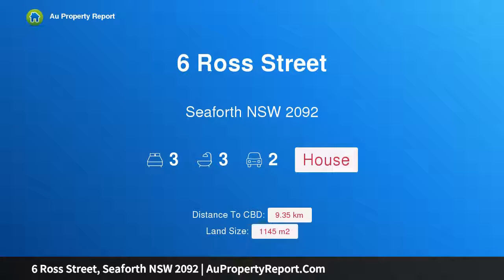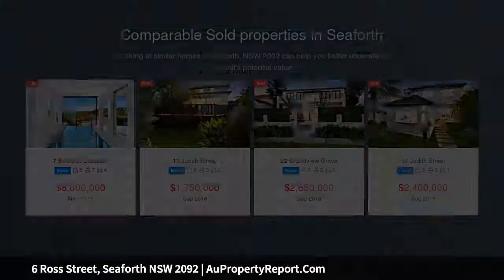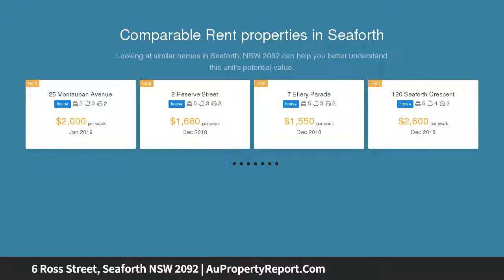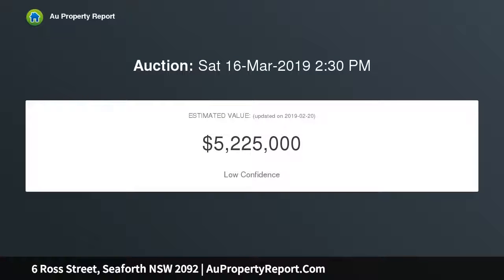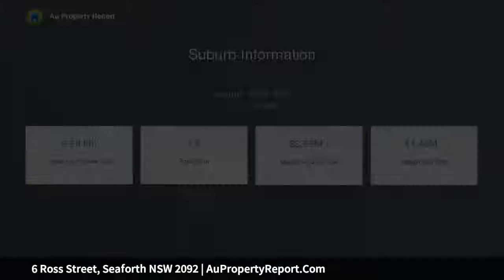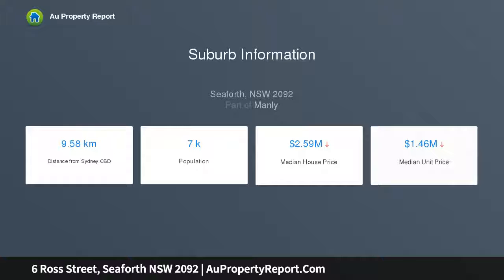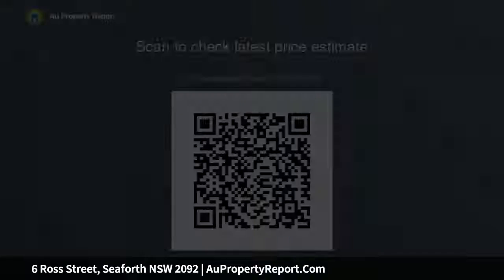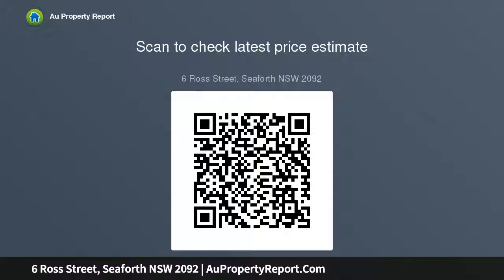6 Ross Street, Seaforth NSW 2092 | AuPropertyReport.Com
6 Ross Street, Seaforth NSW 2092
Property Type: house
Bedrooms: 3
Bathrooms: 3
Car Space: 2
Tightly Held Family Residence On An Extensive 1,145sqm Parcel With Water Views